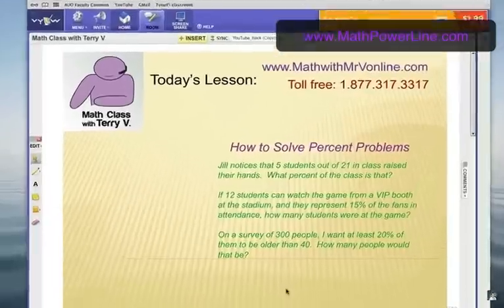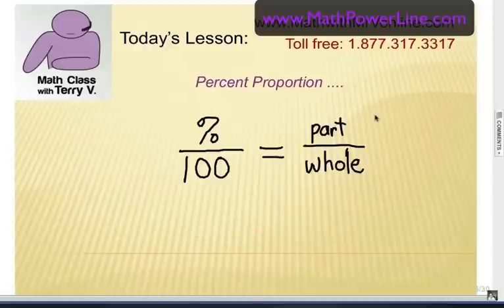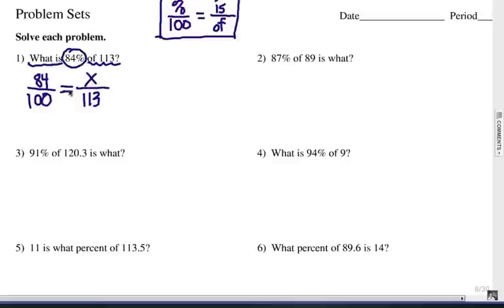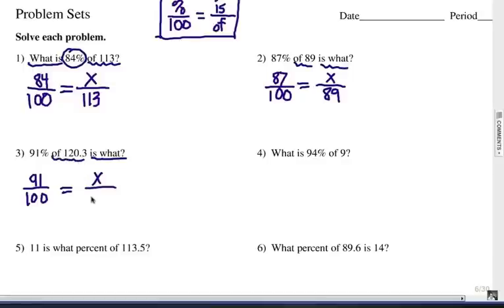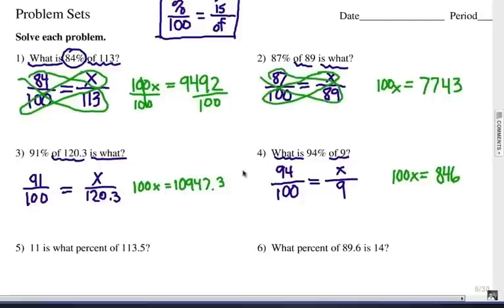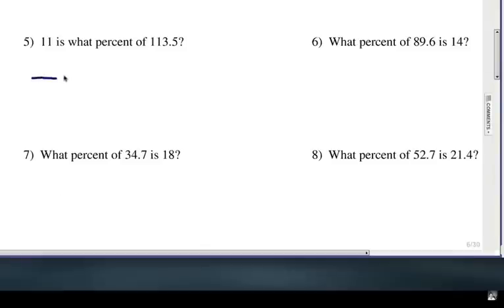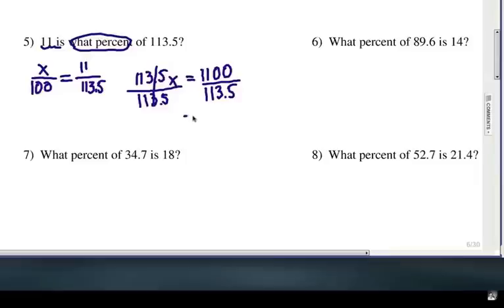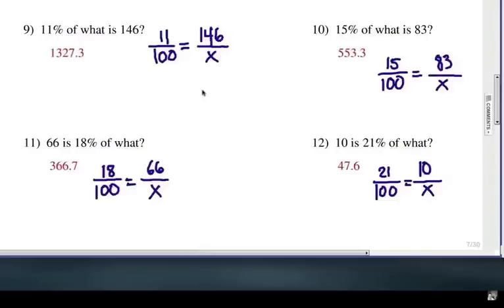Solving Percent Problems: the Proportion Method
When solving percent problems, a second method to try is using a proportion.  Do you know the correct placement of the numbers?  Give these problems a try.

Want more than a math video?  Meet me in my online classroom for personal help and to get your questions answered, improve your grades, and increase your confidence!